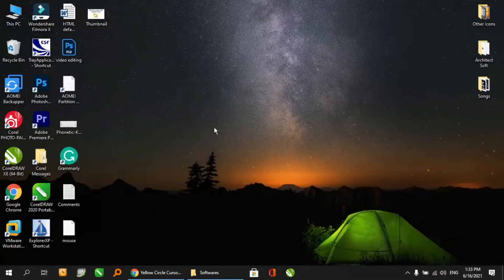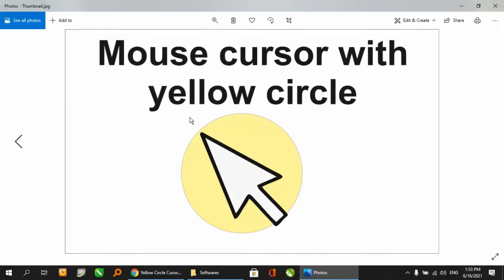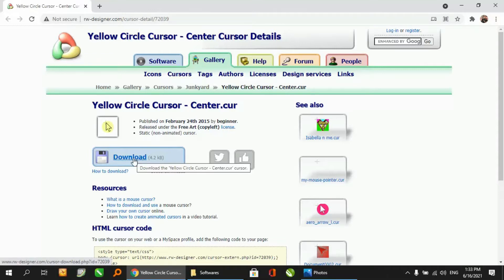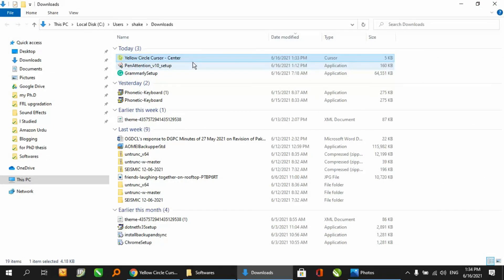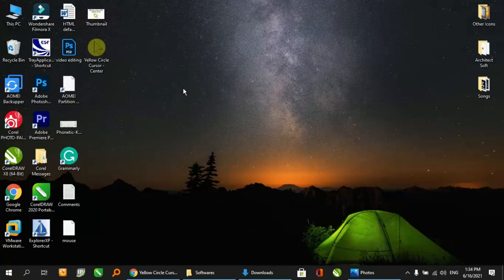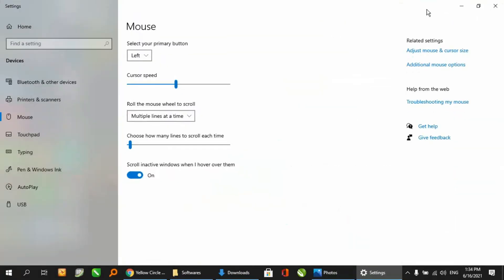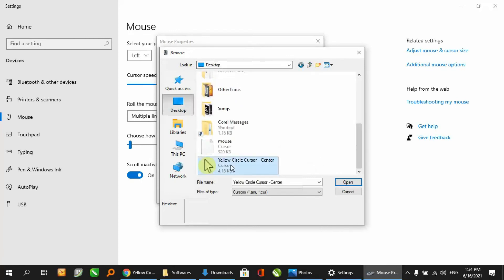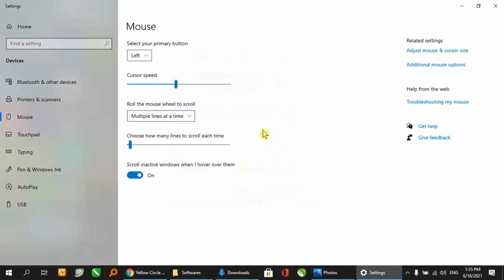How to create a mouse cursor with transparent yellow circle?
To convert your mouse cursor to a cursor with a yellow circle in windows 10, 8, 7 or any other version. you have to follow a few very simple steps.
How do I get the yellow circle around my mouse pointer?
How to change the size and color of your mouse pointer
Mouse click animation Presentations, trainings, screen recordings, demos online classes.
Free software for circle around mouse
How do I highlight my mouse pointer while screen recording?
How do I get the circle around my cursor?
How do I get the circle around my mouse?
How to highlight mouse pointer for presentations or demos
How to make the mouse pointer easier to see
How to add a circle around your mouse?
Make your mouse pointer more visible
How do I make my mouse transparent?
cursor is a circle
red circle cursor download
round circle cursor
circle mouse cursors
yellow circle cursor download windows 10
cursor with red circle
windows cursor circle
white circle cursor
How do you get a highlighted cursor?
Windows 10 tip: Make your mouse pointer easier to locate ...
Yellow Circle Cursor Png
How to implement a transparent mouse cursor?
How do I get rid of the blue circle on my mouse pointer?
Add an option to have a circle around mouse's cursor
how to get a circle around your cursor when you click
how to get a circle around your cursor when you click windows 10
how to get a yellow circle around your mouse cursor windows 10
mouse click circle effect windows 10
how to make mouse pointer highlight
get yellow circle around your cursor
Transparent Circle Cursors
How To Get A Yellow Circle Around Your Mouse Cursor
How To Get A Yellow Circle Around Your Mouse Pointer
How to Make Your Mouse Pointer Have a Circle Trail When
How to Get a Yellow Circle Around Mouse Cursor
How to Get Circle Around Mouse Pointer in Windows PC
How to get a Yellow Circle Around Your Cursor
How To Get A Yellow Circle Around Your Mouse Cursor For
How To Make Your Mouse Transparent - YouTube
How To Get A Yellow Circle Around Mouse Cursor Tutorial
how to get a circle around your cursor windows 10